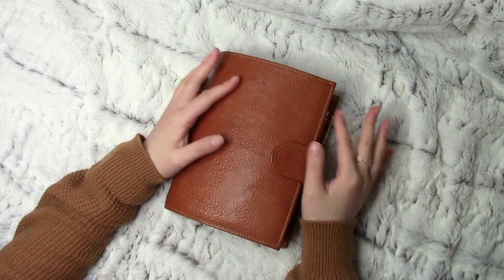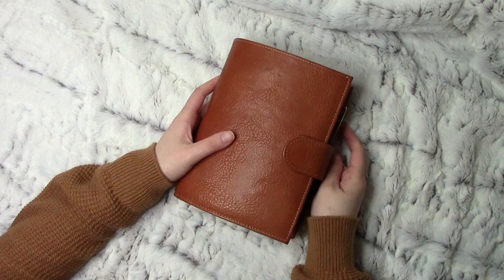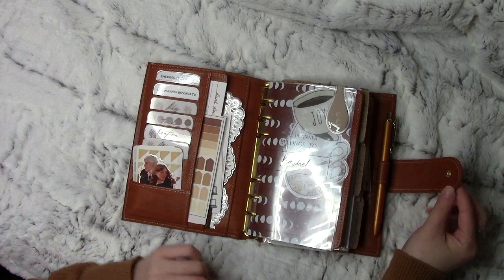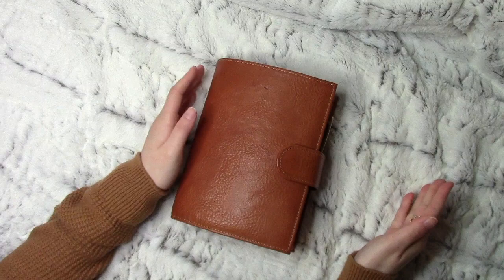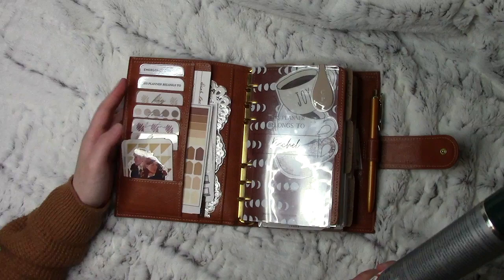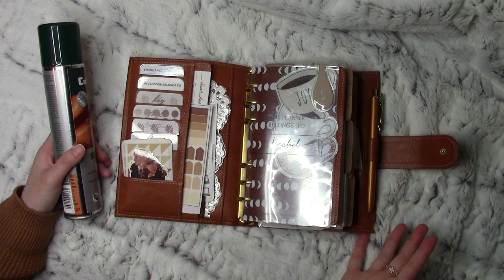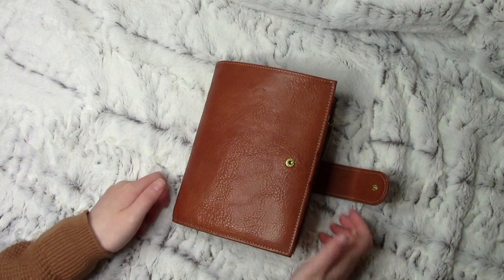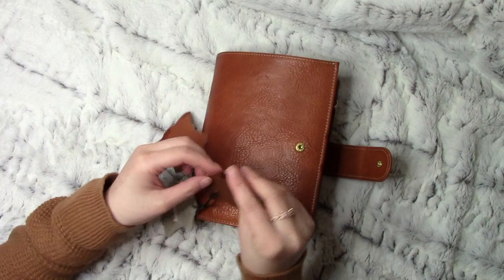VDS Janet Brown Personal Rings | LittleRachPlans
Hi lovelies! OPEN ME!!! - PLEASE READ!!! Thank you =D

CODES
PlannerMonkeyCo - RACHEL15 & Exclusive freebie (finishes at the end of January 2021)
PaperTessDesigns - RACHEL20
CatspressoCo - RACHEL10
FifteenPril - RACHEL15PRIL
Bubblemon Stickers Co - RACHEL10
May Paper Co - RACH10
TheCrescentPlanner - RACHEL10

PLANNER
Brand: Van Der Spek (VDS or VDSShop for short)
Leather Colour: Janet Brown
Model: 25mm Rings Standard Planner Custom Listing
Rings: In this video I have 30mm Gold Krause rings installed instead.

ADDED CUSTOMISATIONS
Big back pocket
Square corners
Chunky Clasp
Left secretarial
Right secretarial

Flyleaf Customisations: Standard.
Added horizontal pocket on back of flyleaf, 7CM in height.

IG ACCOUNTS MENTIONS
Sierra - SMPlans
Lindsey - LindseyScribbles

PRODUCTS MENTION.
Spray: Collonil Unisex-Adult Waterstop 200ml Spray Shoe Treatment